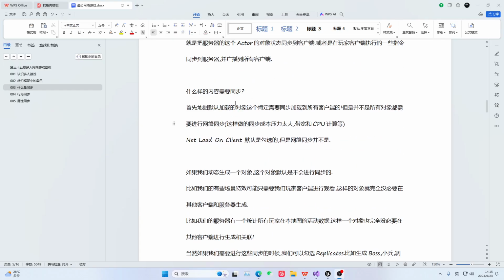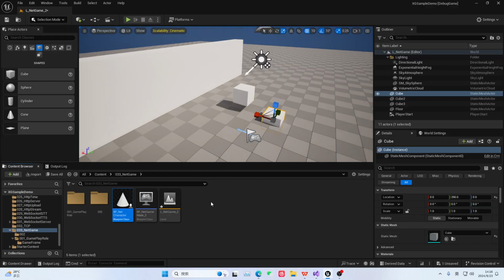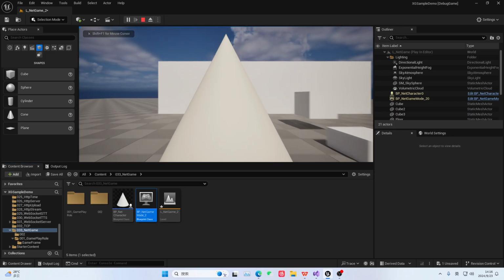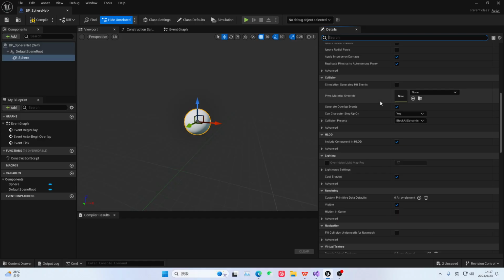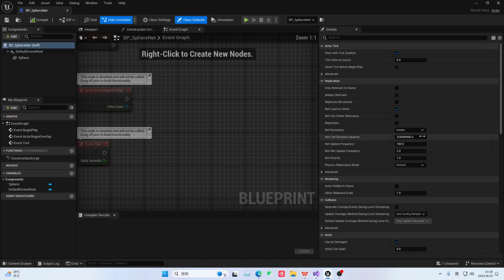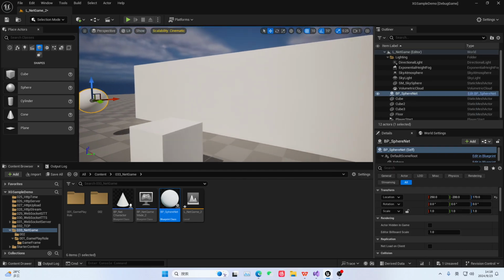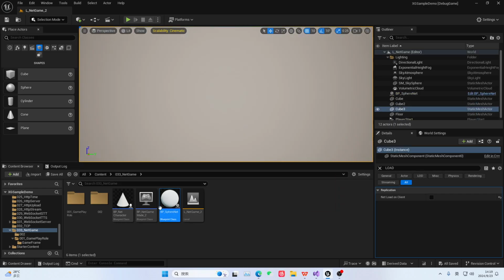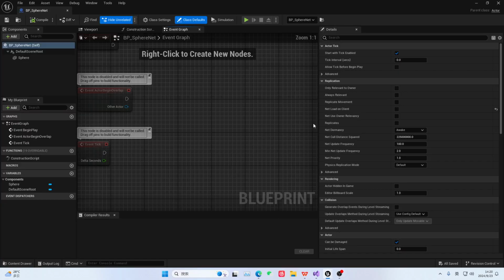UEC++ From Basics to Advanced | M35-004: Understanding Client Default Loading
This lesson explains the concept of default Actor loading on the client. Actors placed in the Level are loaded on both server and client by default. However, if you set an Actor's 'Net Load on Client' property to false, it will exist only on the server, causing invisible collision problems for the client.

The instructor demonstrates this with a wall and a sphere, showing how a client cannot pass through an invisible wall they cannot see, leading to confusing player experiences. Pawn and Character classes have replication-related properties enabled by default, including Replicate Movement for position synchronization.

Understanding this loading mechanism is crucial before diving into dynamic Actor replication, as it explains why static world objects behave differently from dynamically spawned ones.